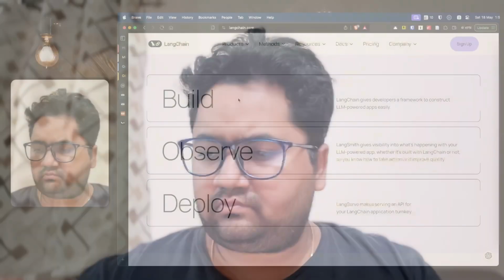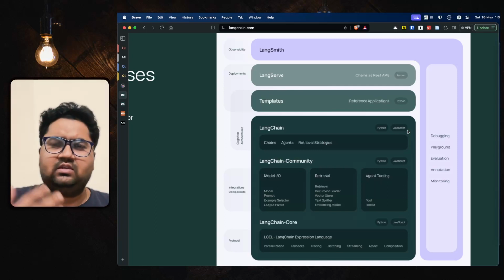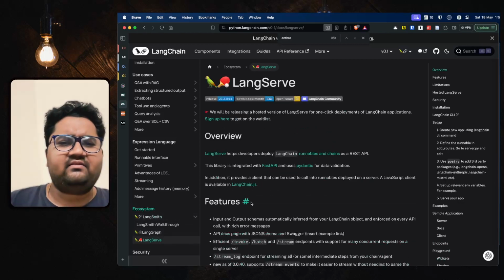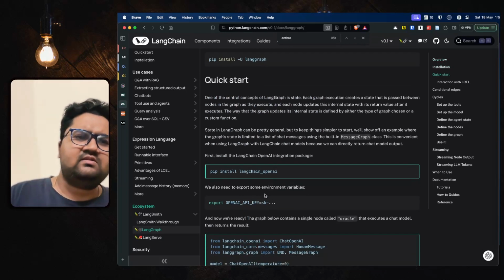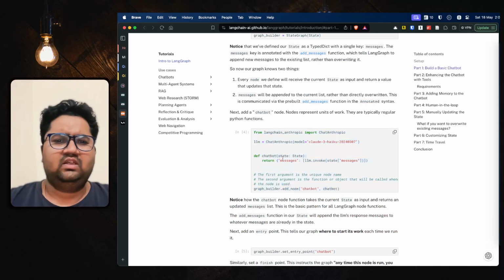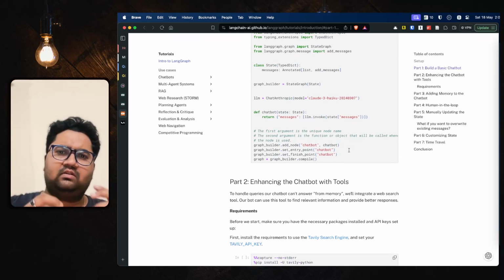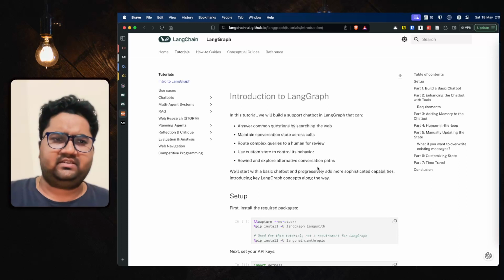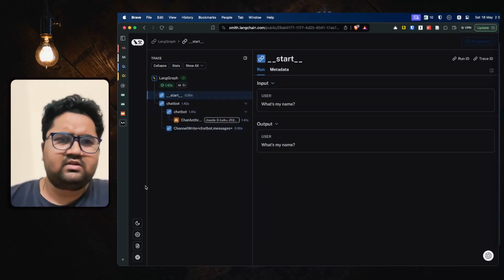LLM & LangChain Ecosystem Demystified : Langsmith, Langserv, and LangGraph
In this video, we explore the LangChain ecosystem, a powerful framework for building applications with large language models. The video is divided into two main parts: an overview of existing capabilities, and an introduction to LangGraph, a new capability that enables multi-agent coordination. We also delve into Langsmith for observability and Langserv for deployment, detailing how these tools support the development, collaboration, testing, deployment, and monitoring of applications. The LangGraph demonstration highlights its ability to create sophisticated chatbot workflows with integrated web search capabilities. Additionally, we take a brief look at Langsmith's functionality for evaluating and tracing model applications. This video provides a comprehensive guide for developers interested in leveraging the advanced features of the LangChain ecosystem

00:00 Introduction to LangChain and LangGraph
00:35 Exploring LangChain's Ecosystem
02:55 Deep Dive into LangGraph: A New Library
04:28 Building a Chatbot with LangGraph
05:07 Extending the Chatbot's Capabilities
06:54 LangSmith: Observing and Debugging
07:40 Conclusion and Future Directions